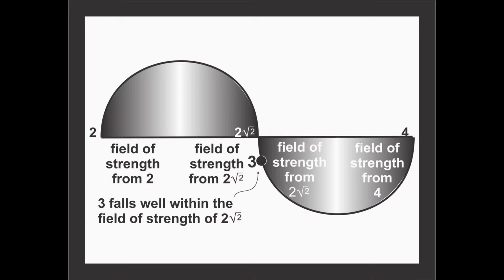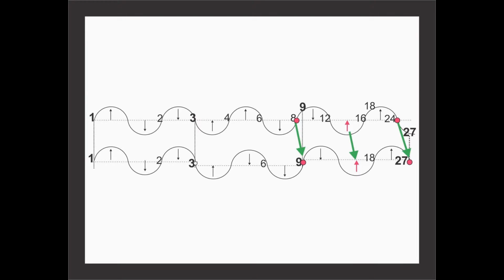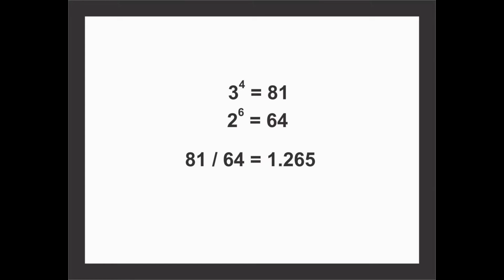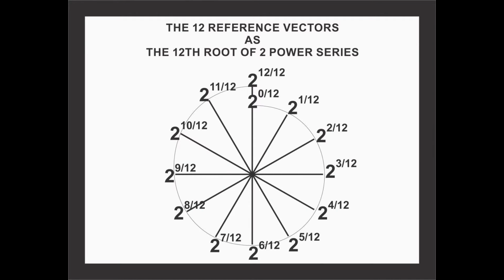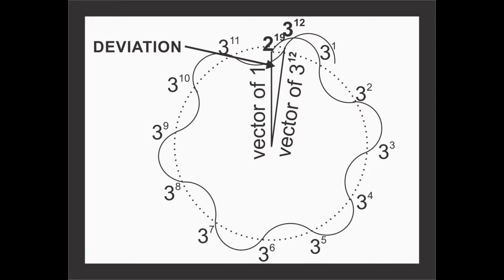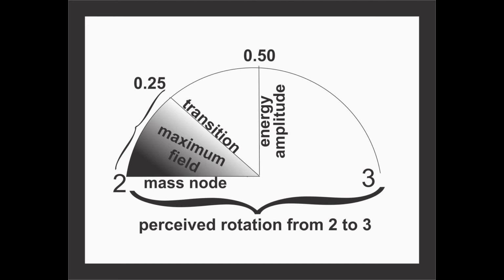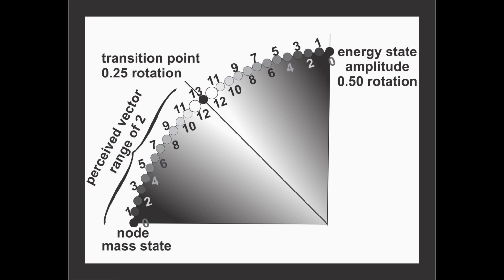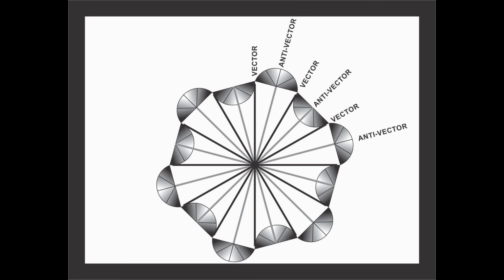PROTON SPIN SOLUTION 3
THE PROTON SPIN SOLUTION: PART III: SPIN, VECTOR ROTATION , FIELD LIMITS